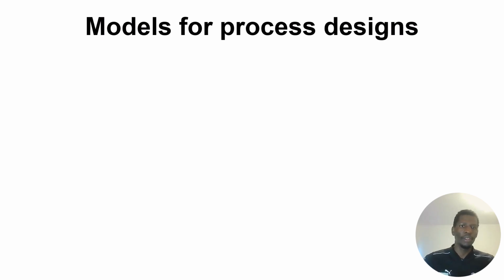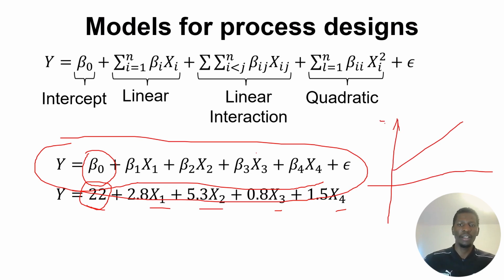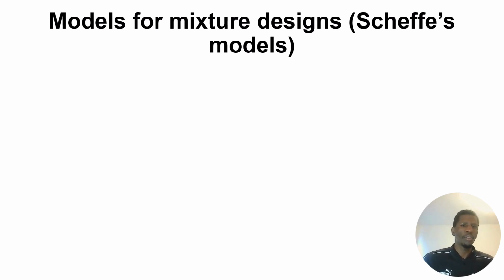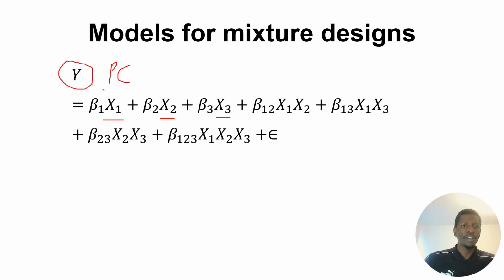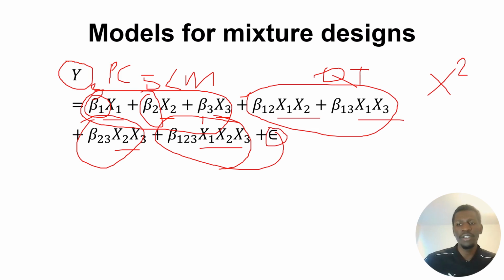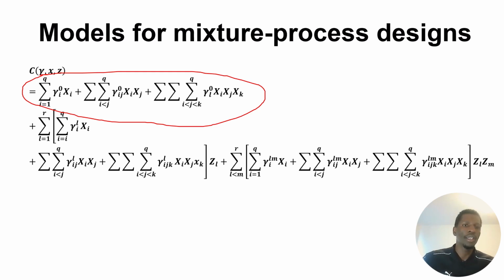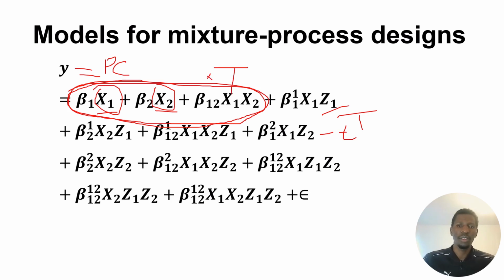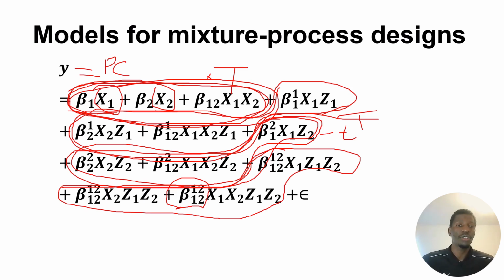Building Empirical Models | DOE Tutorials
Want to turn raw experimental data into predictive power? In this step-by-step tutorial, I will show you how to build, validate, and interpret empirical models using Design of Experiments (DOE)